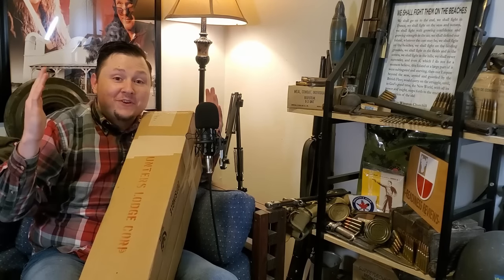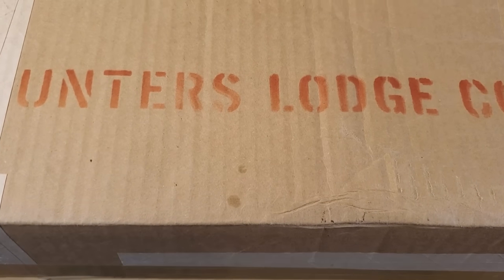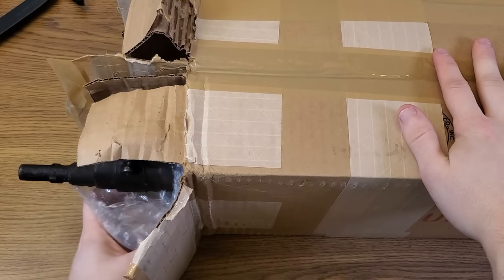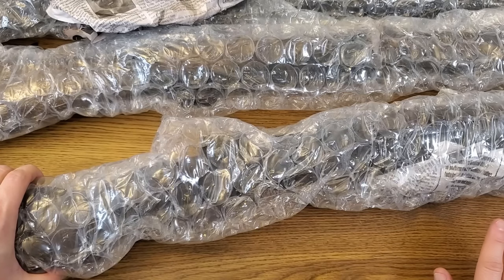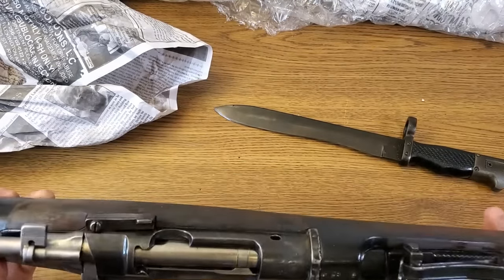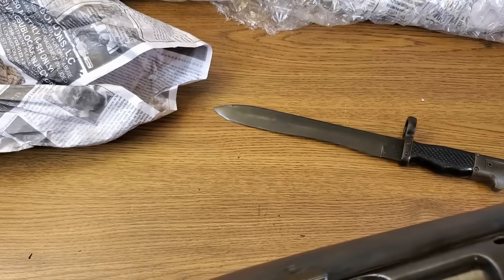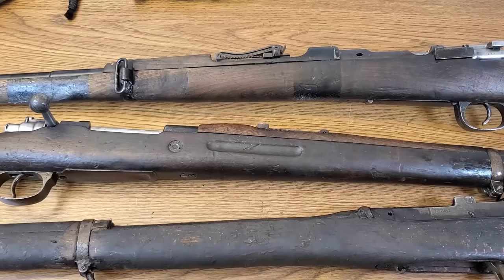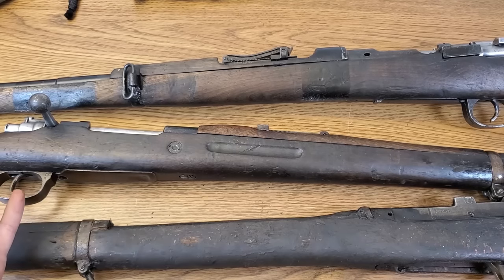HUNTERS LODGE CORP Order Unboxing | WHAT DID I GET? Trash or Treasure | Biggest Milsurp Gamble 2021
My Hunters Lodge Corp order has arrived! What did I get and was it worth it? I think this may be the first time anyone has done a video unboxing from them. This was my biggest milsurp gamble of 2021. If you aren't already aware Hunters Lodge Corp is notorious for having extremely slow shipping, questionable offerings, and generally shady practices. They have been around in the milsurp world forever and one thing I've always heard is "never order from them". I needed to see for myself if the rumors were true so I bit the bullet and sent in an order of my own. Three months later here we are.